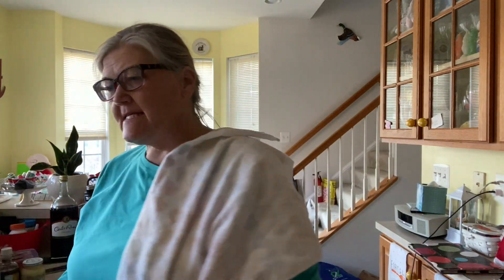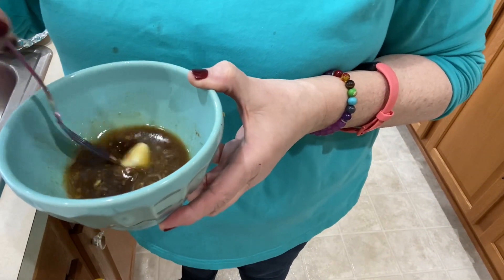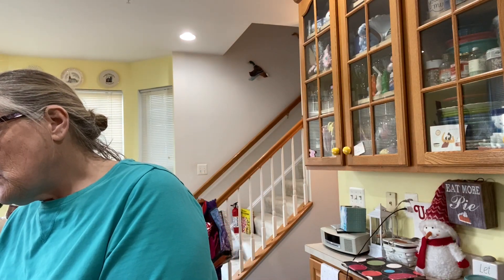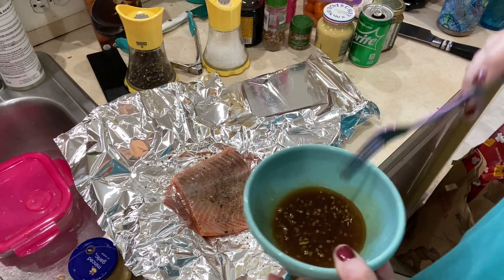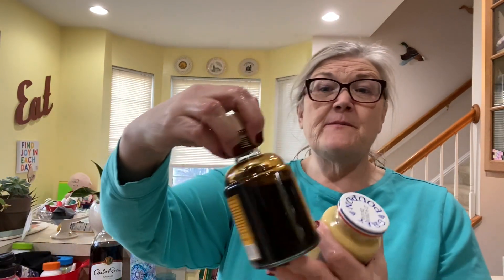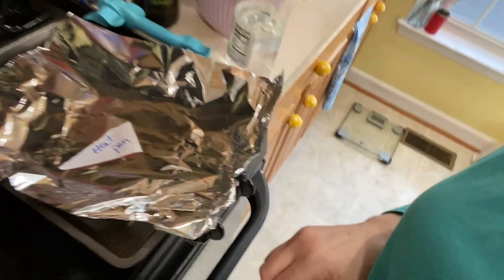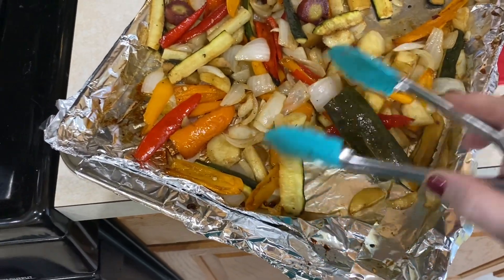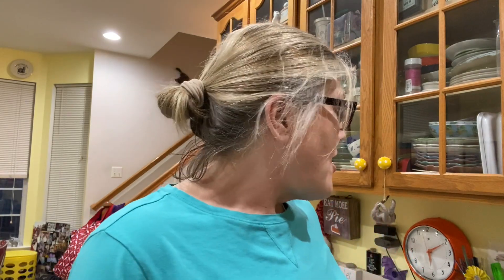COME & MAKE DINNER with Me!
Hey Mermaids!

Lots of cutting (and not my finger this time!)

Trying to get in the grove to meal prep for the week. Challenging for one person. But determined to make this work for me!

All suggestions welcomed!

XOTracy